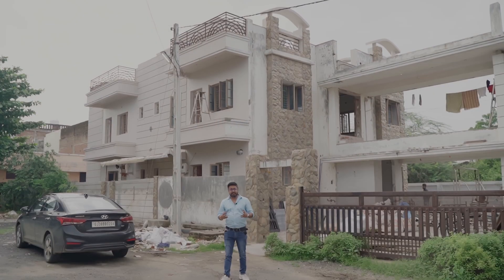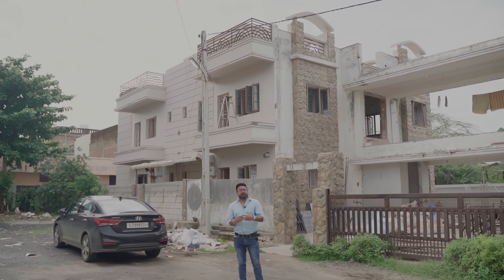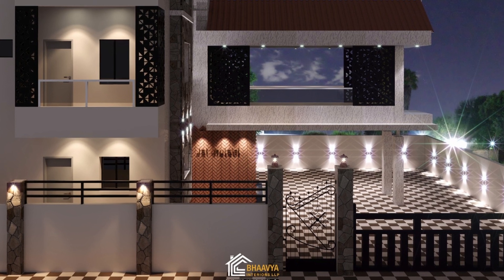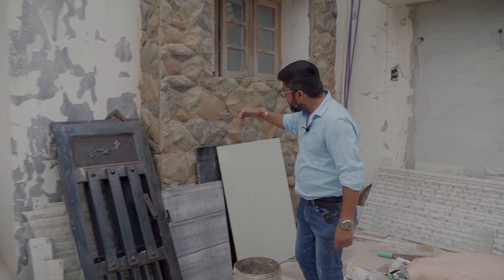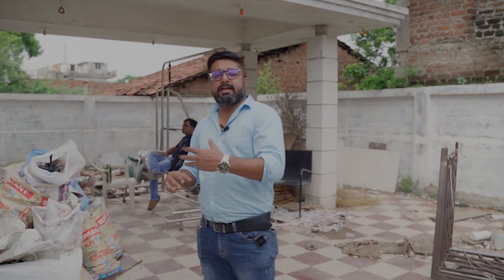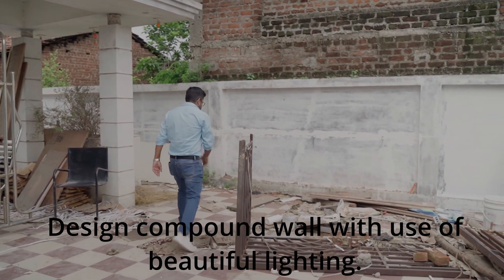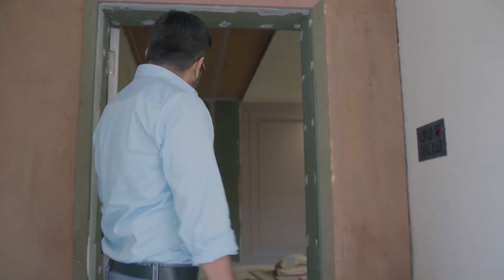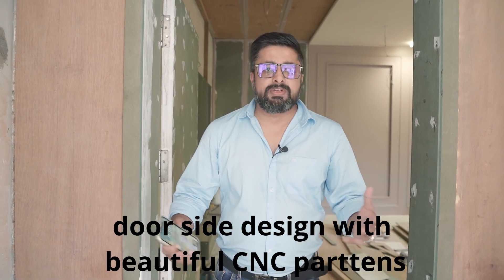Interior Design - Project Technical Explanation by Ar. Manikesh